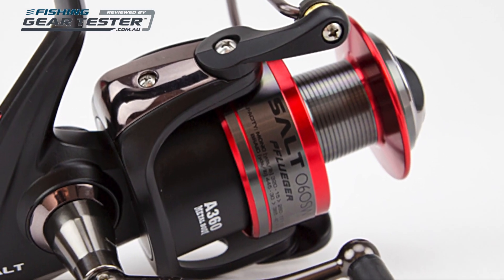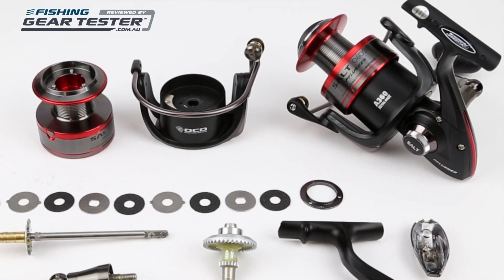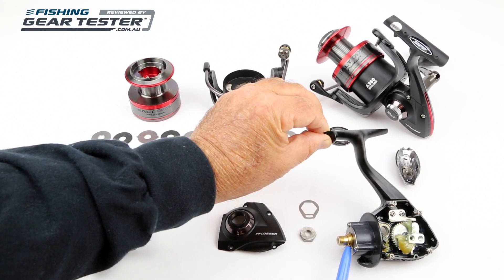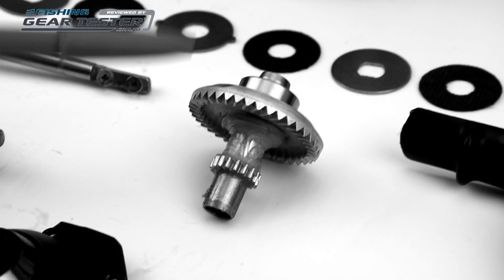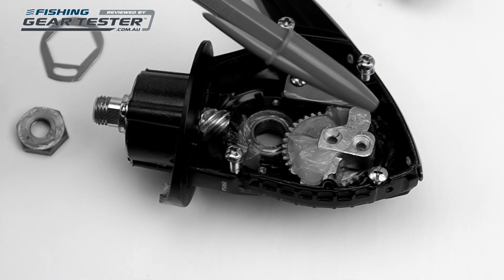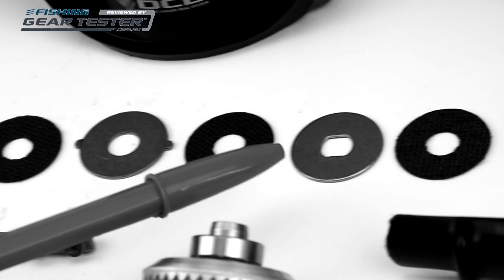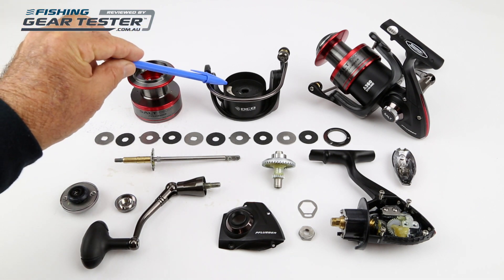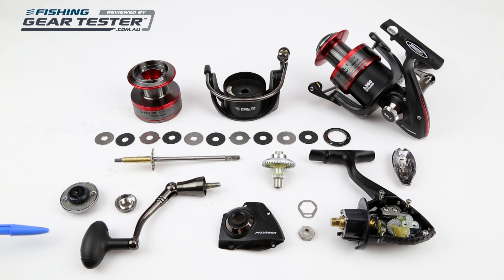REVIEW: Pflueger Salt Spin Reels reviewed by FishingGearTester.com.au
FishingGearTester.com.au review the Pflueger Salt Spin Reels.